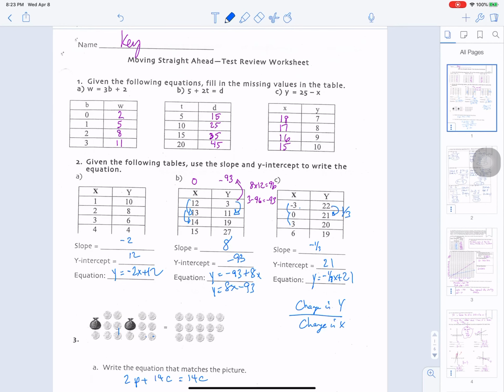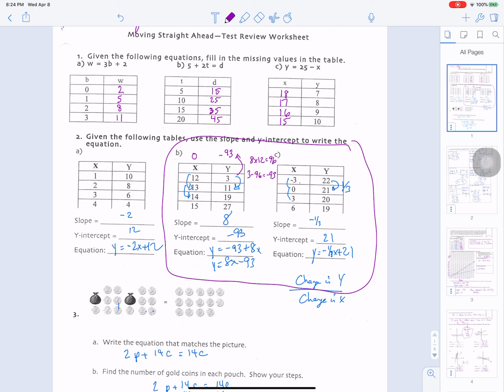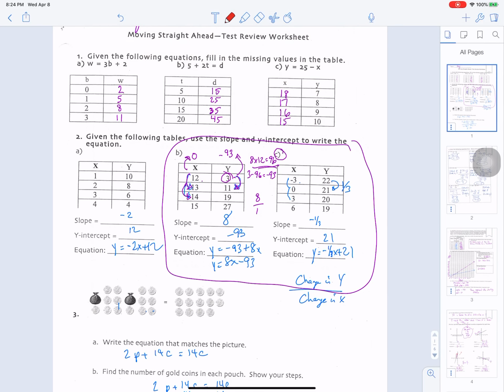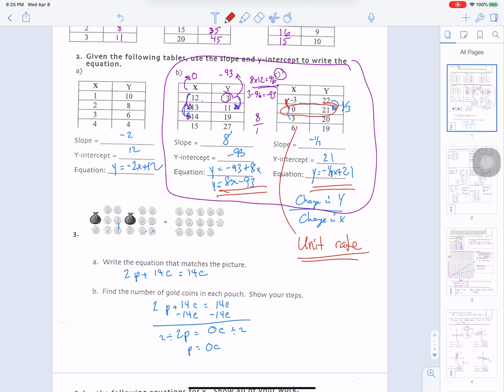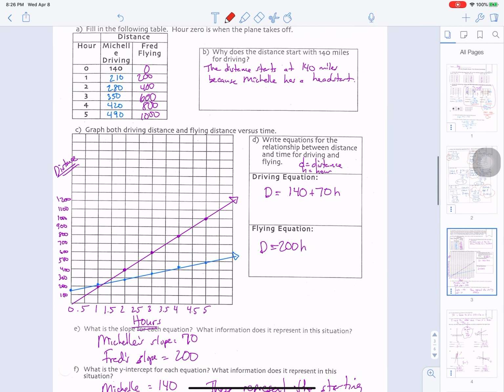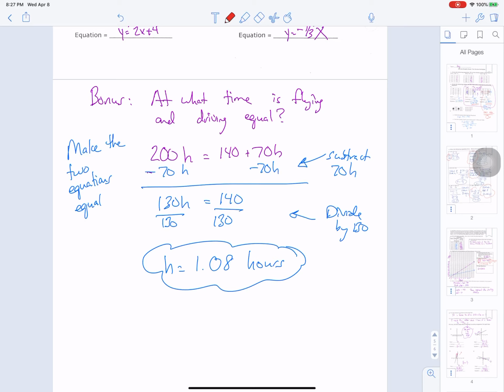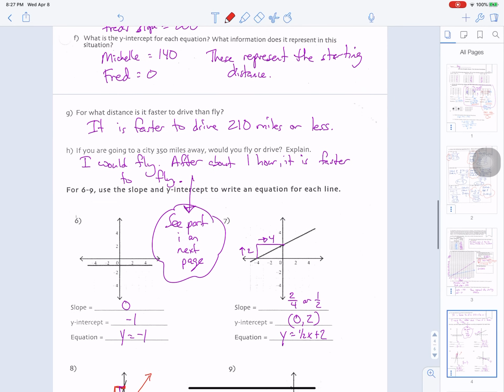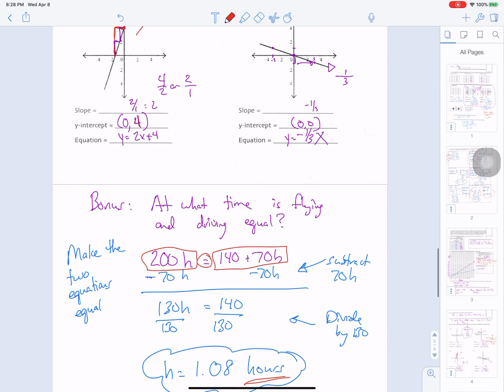6th Unit Review Answer Key